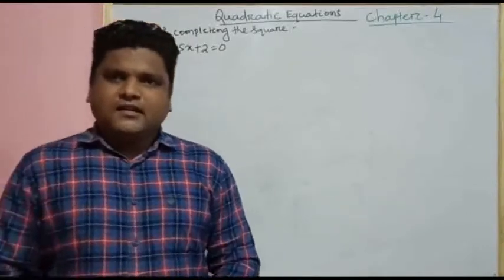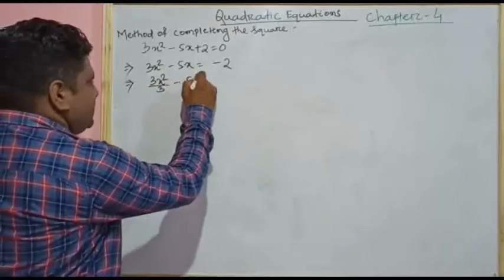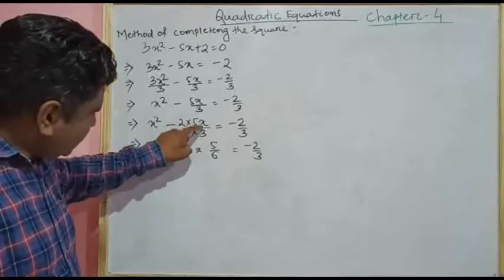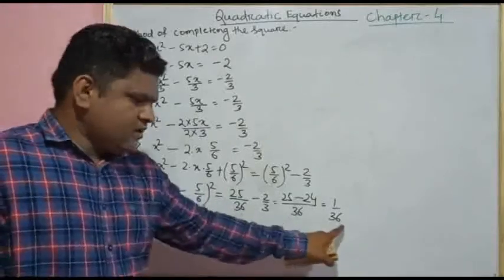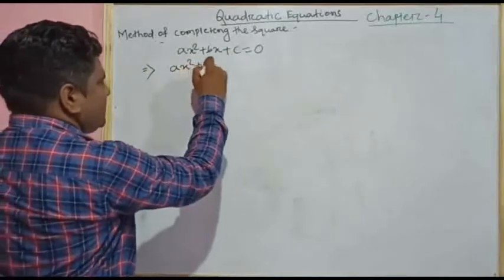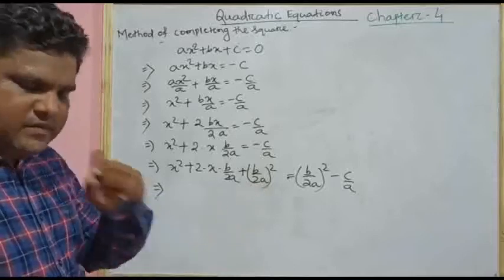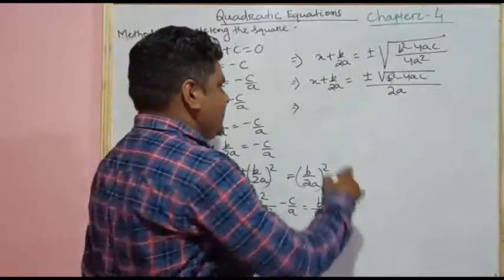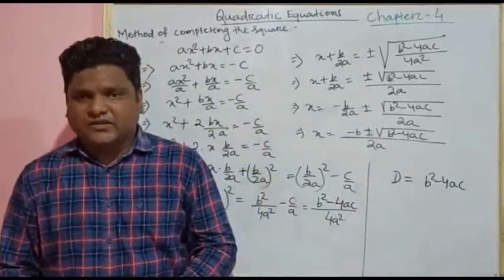Method of completing the square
Mathematics class 10 Quadratic Equations